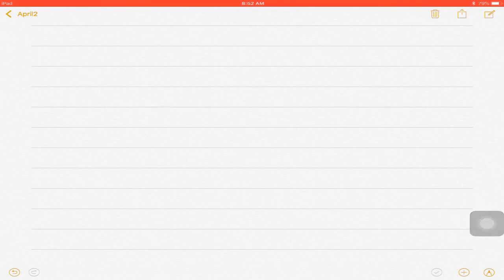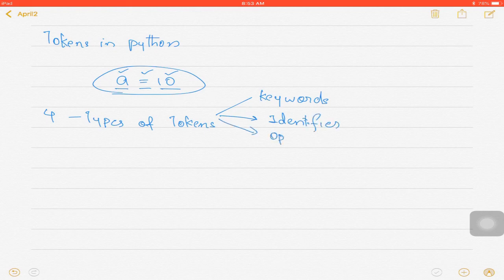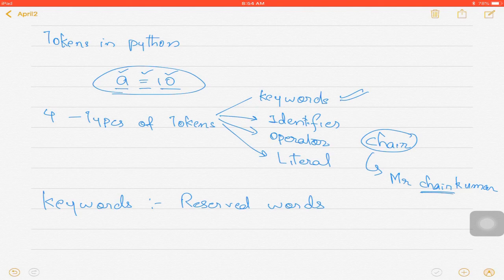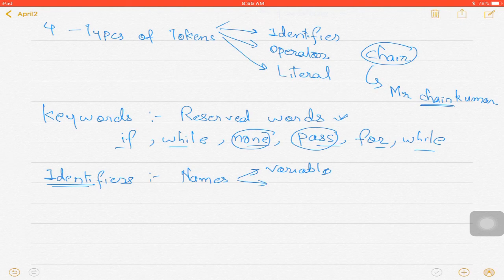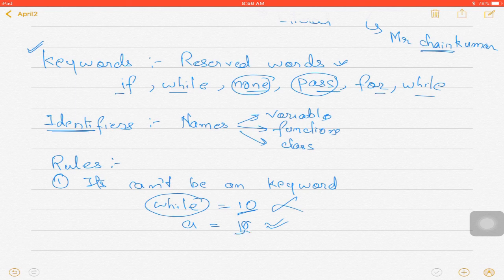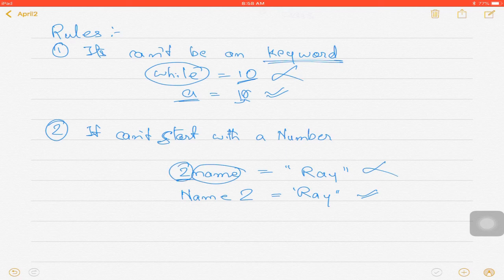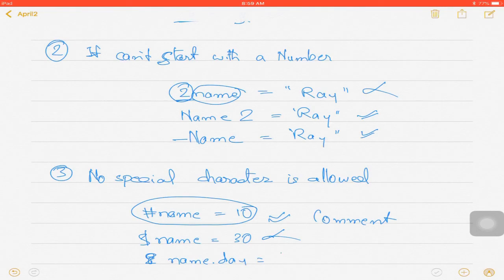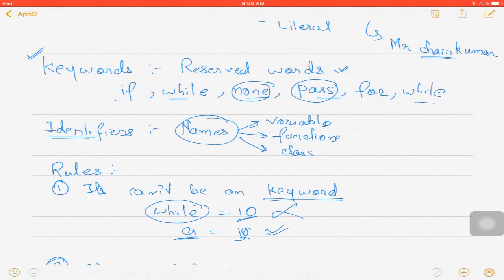1 - Python Basics - Tokens - (Keyword and Identifier)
This talks about the tokens and explain 2 of these token i.e  keywords and identifier ...do check out the blog to get the theory..